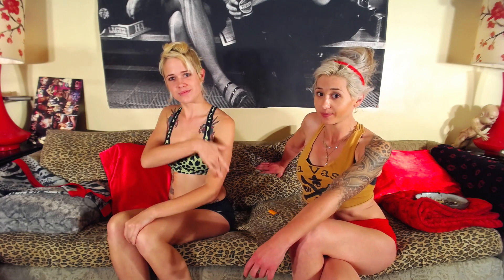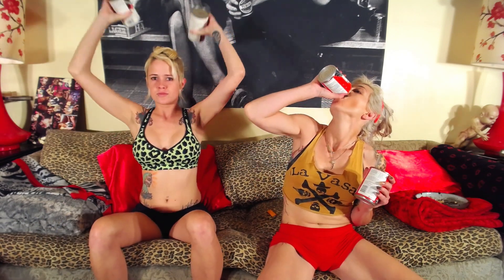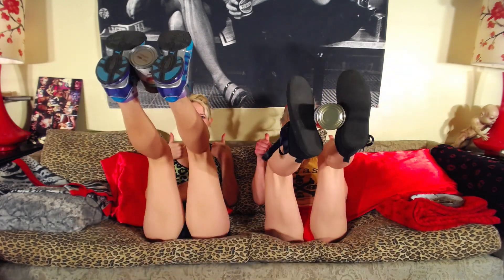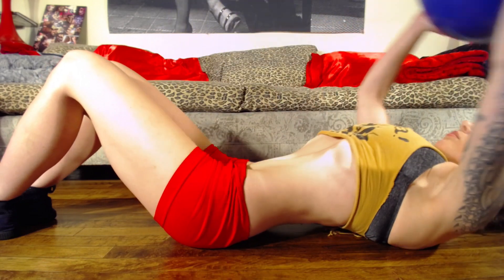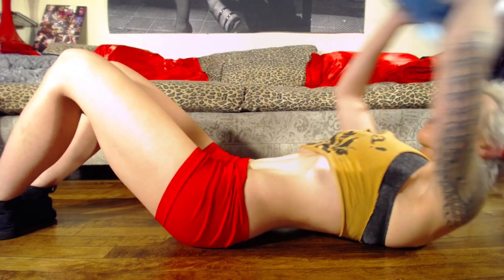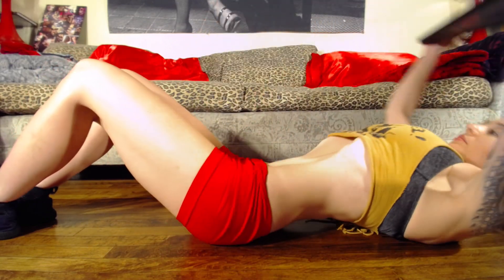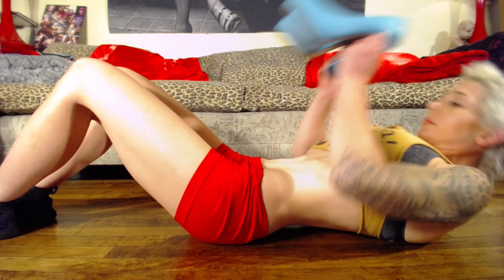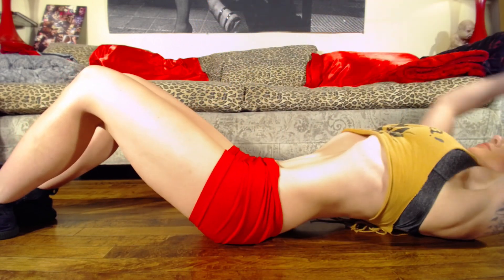Unlicensed Professionals: Household Fitness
Cate & Sam's everyday fitness tips including simple at home exercise routines, working out using household items, and an UnPro exclusive D.I.Y. sauna suit recipe.

electricSEXent.com